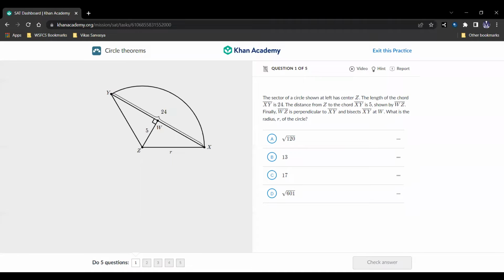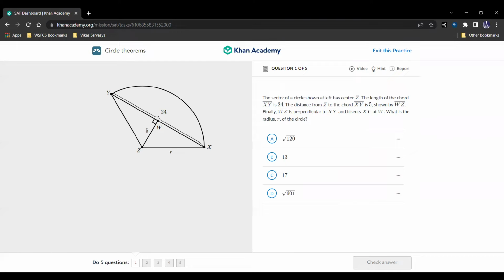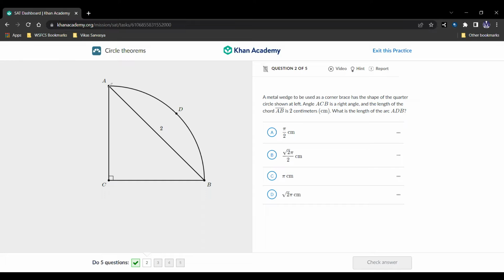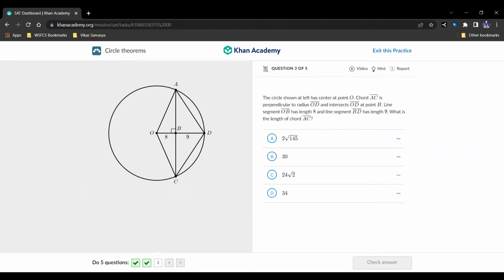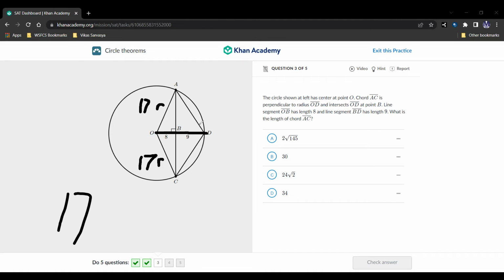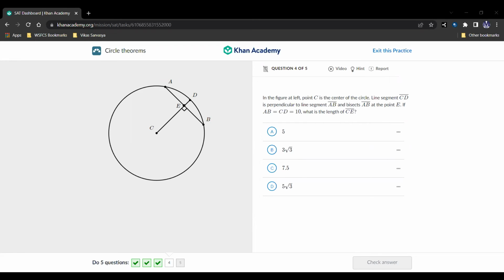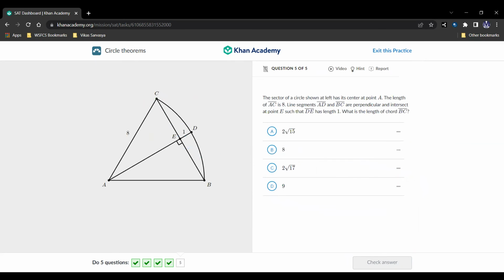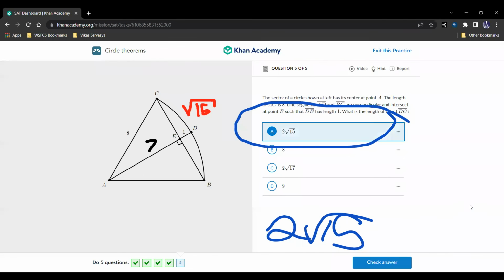SAT Math Review: Circle Theorems (S0, E39)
By a 1590 Scorer (800 Math, 790 RWL)! This video the SAT Math Review for Circle Theorems. This video was by Vikas Sarvasya.